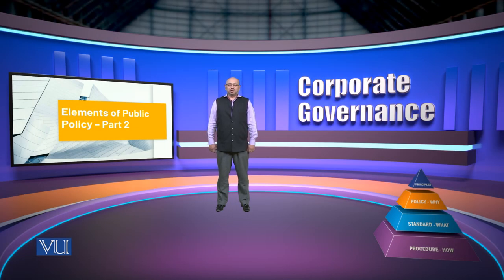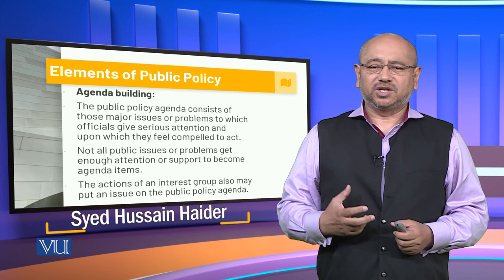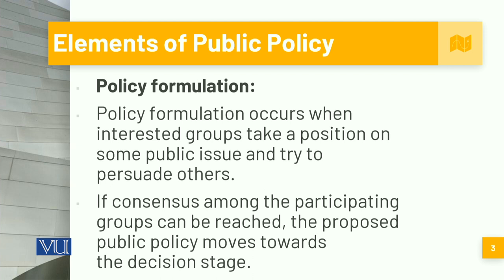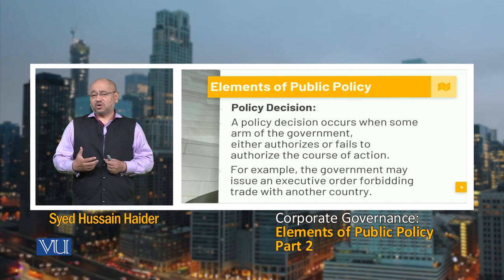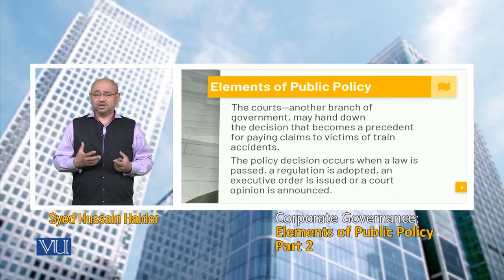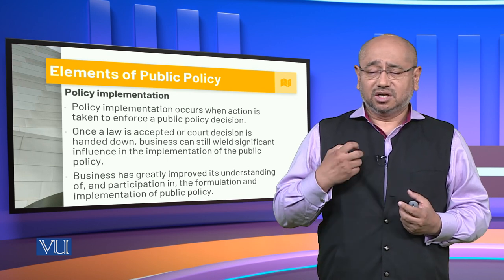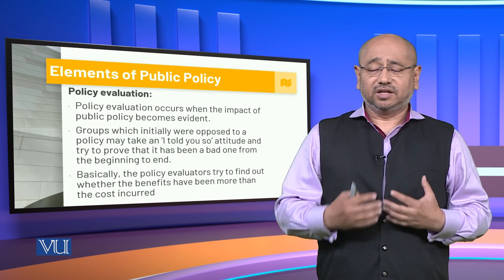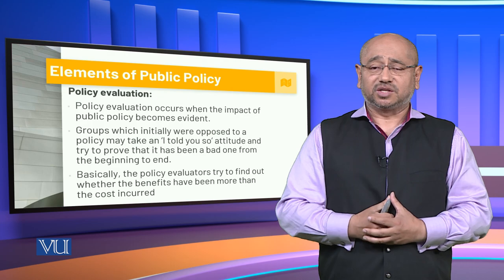Elements of Public Policy - Part 2 | Corporate Governance | MGT717_Topic176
Topic180 - Elements of Public Policy - Part 2,
By Mr. Syed Hussain Haider